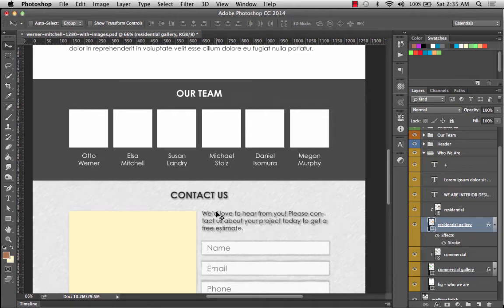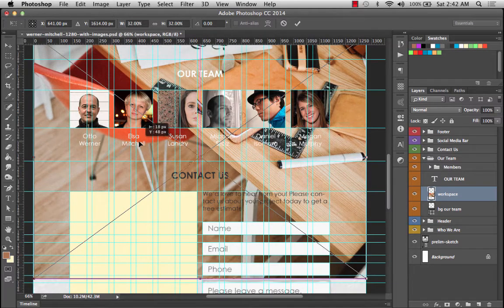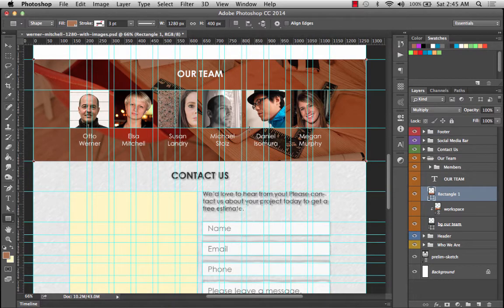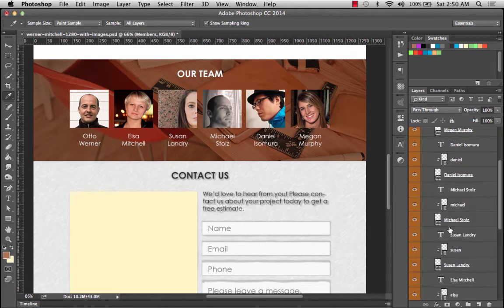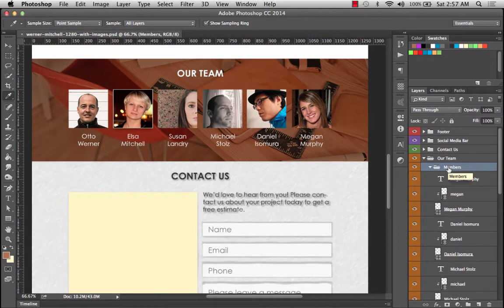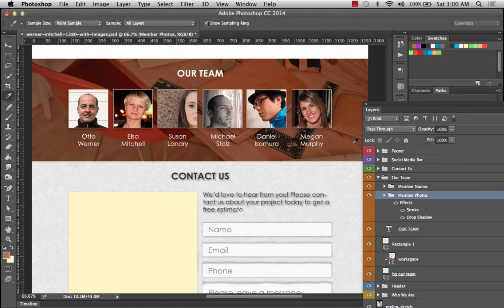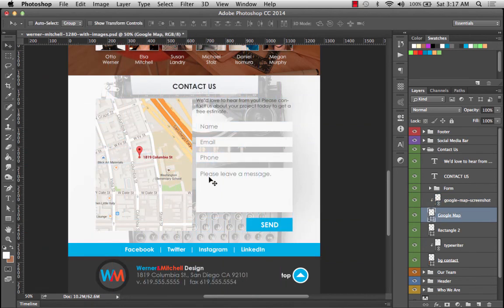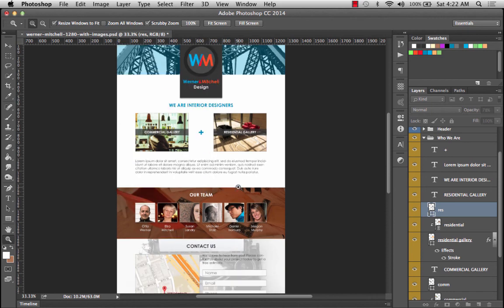15 Photoshop Web Mockup - Image Smart Objects and ACR Part 3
Finalizing the placement of images and applying styles. This also explains how you can efficiently batch-style Layer Groups with effects, as well.